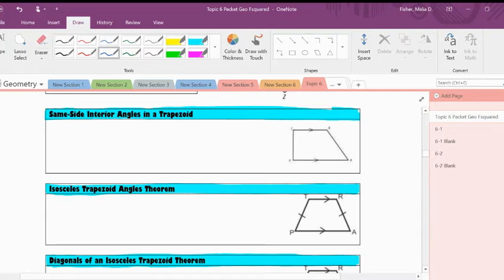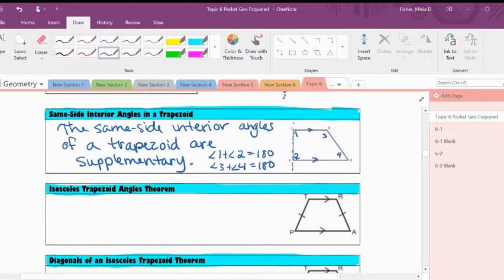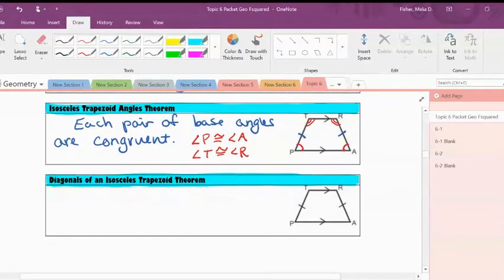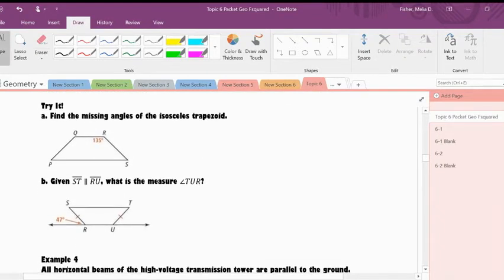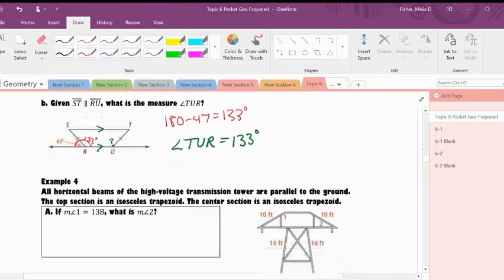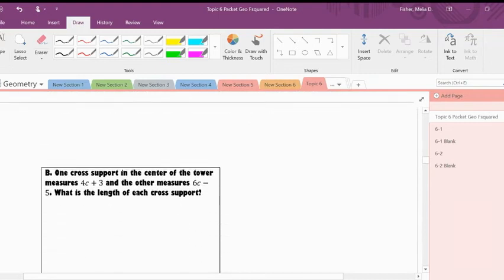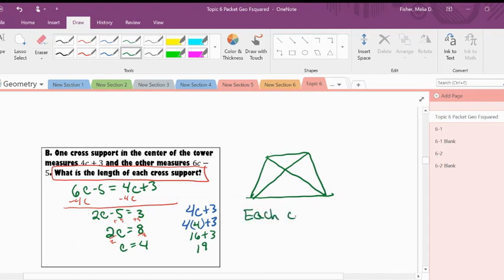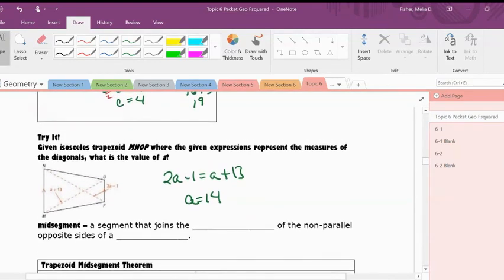Geo 6-2 Examples 3 and 4